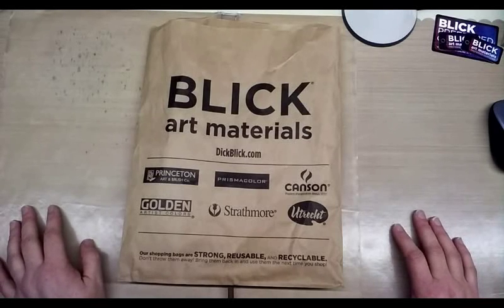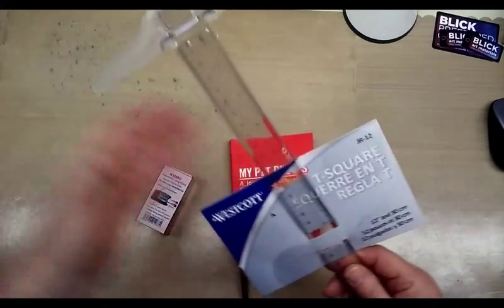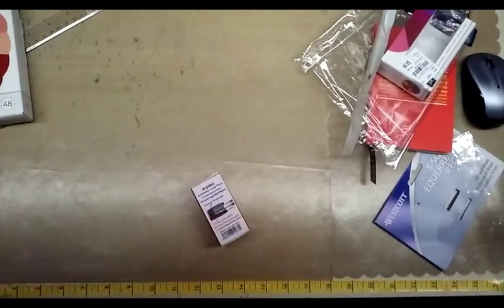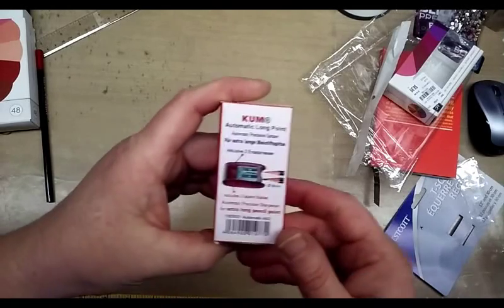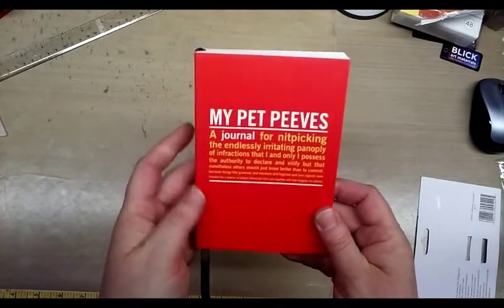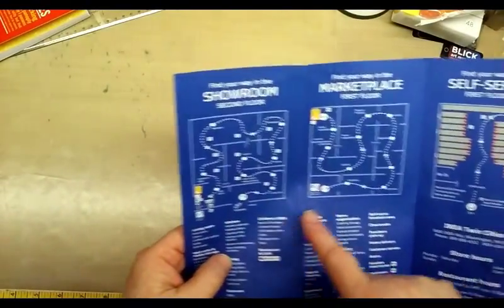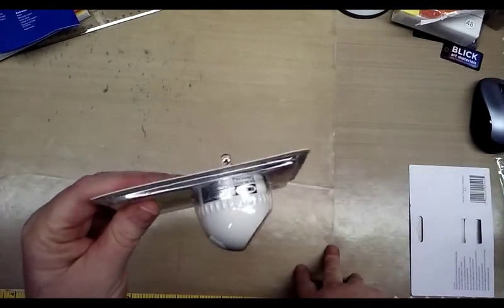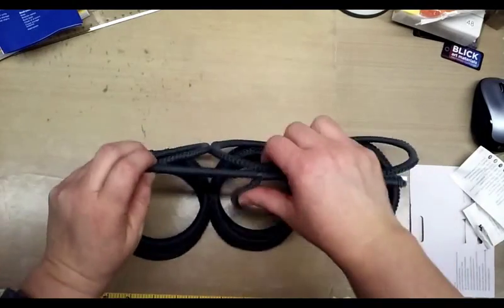Small Blick and Ikea haul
I was able to make a trip to the cities recently and I found that In Minnesota we have a couple brick and mortar Blick Art supply stores... While I did not buy much I had the best time wandering the store with my mom. After We went to Ikea as neither of us had been before. Wowzers... I can not wait to go back to both stores!